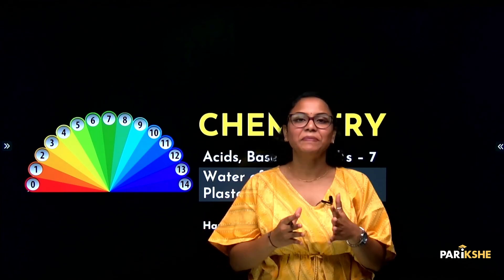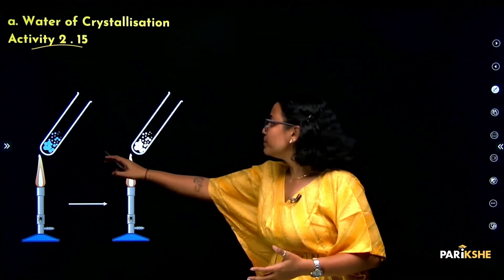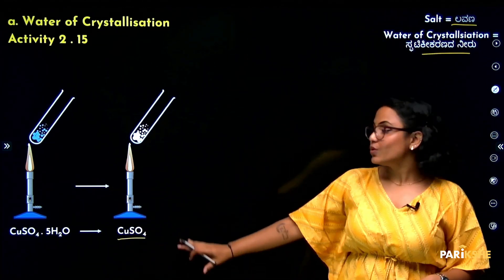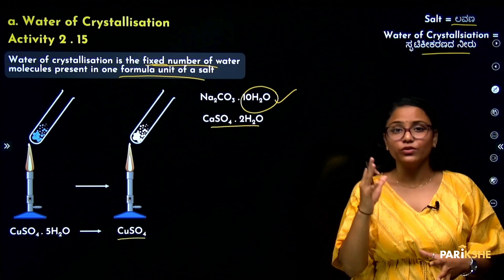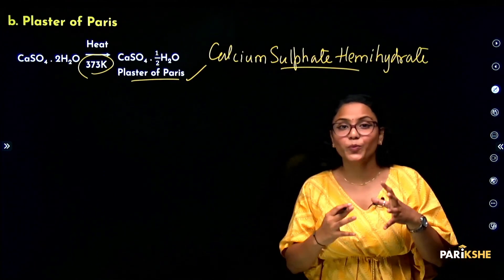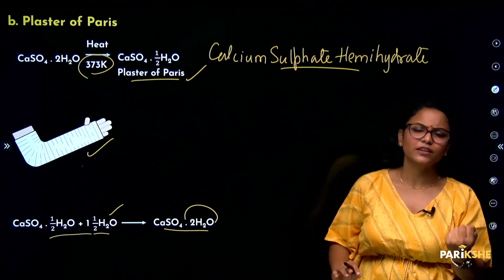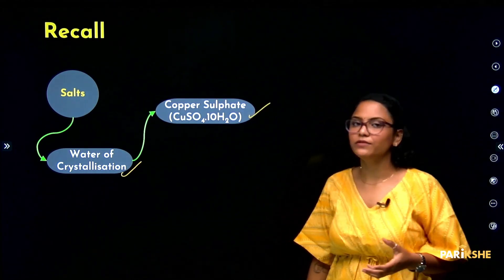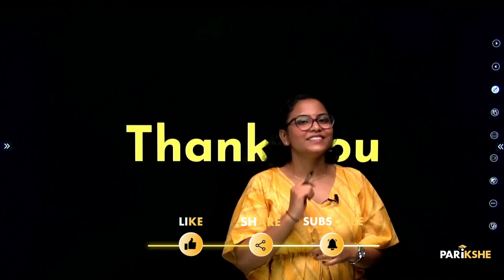Acids, Bases and Salts - 07 | Water of crystallisation, Plaster of Paris | Karnataka | In ಕನ್ನಡ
In this video, Harshitha Ma’am Explains the Topic Water of crystallisation, Plaster of Paris from the Chapter Acids, Bases and Salts The explanation is in Kannada. This is the second chapter of the science textbook of Class 10 (Karnataka SSLC). It is useful for students preparing for Karnataka SSLC Exams (KSEEB/KSEAB). It is also useful for any student preparing for CBSE Xth standard exam, who understands Kannada.

00:00 - Introduction
00:46 - Topics to be covered
01:00 -Water of crystallisation, Activity 2.15
04:00 - Plaster of Paris
07:30 - Recall/Recap